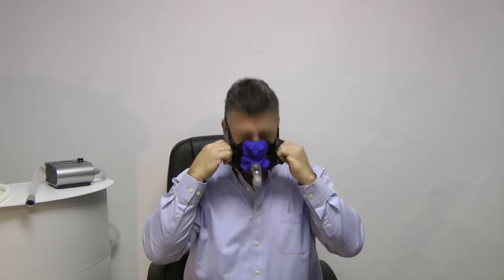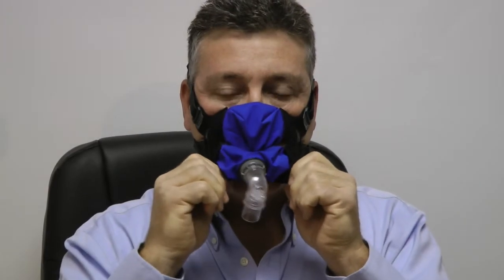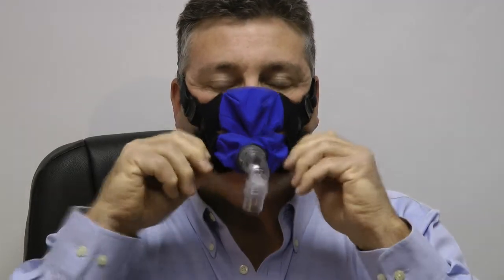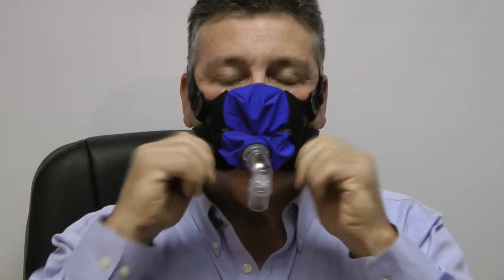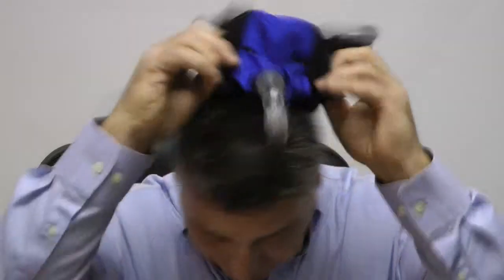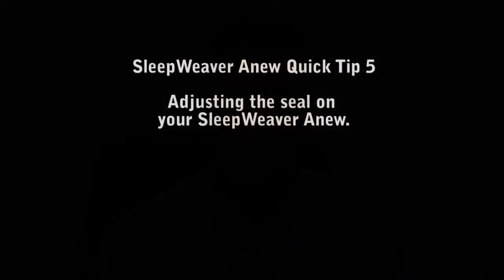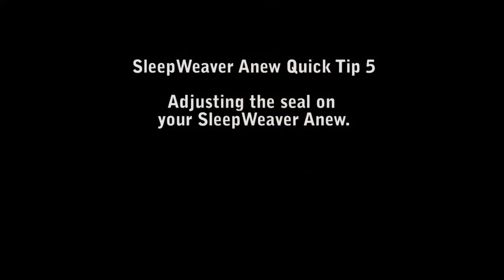SleepWeaver Anew Quick Tip 5 - How to adjust the seal on your SleepWeaver Anew mask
This video will provide guidance on how to adjust the seal on your SleepWeaver Anew Soft Cloth Full Face PAP Mask.